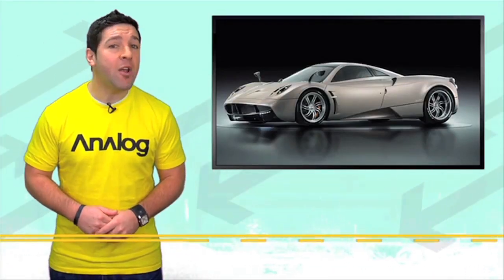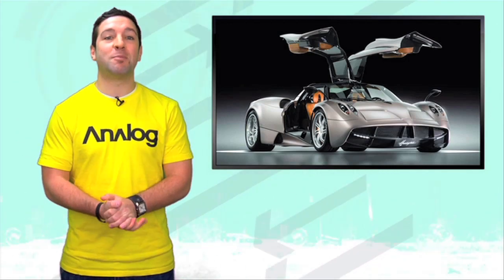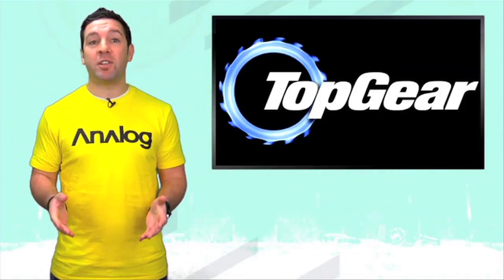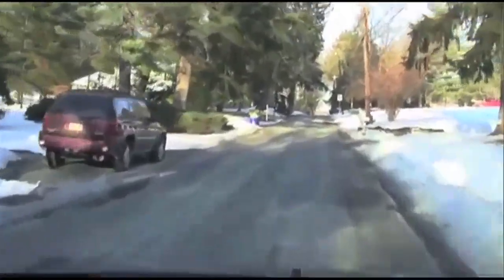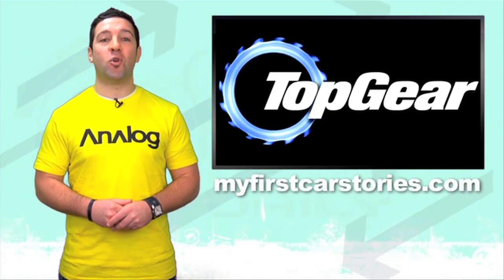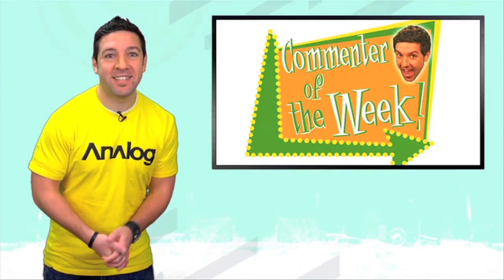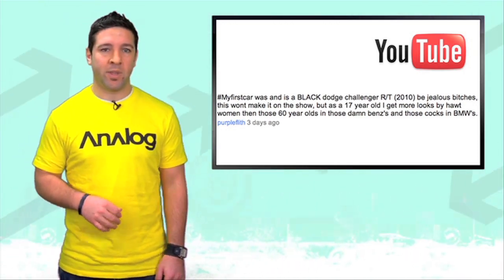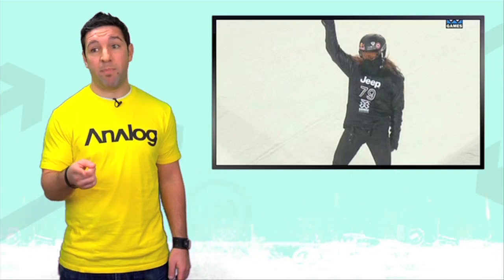Pagani Huayra Revealed, 24 Hours of Daytona, Top Gear First Car, Aston Martin Vantage S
Pagani officially reveals their new Huaryra, codename the C9, the 2011 running of the Rolex 24 Hours of Daytona is in the books with Ganassi and TRG winning in their respective classes, Top Gear sponsors Fast Lane Daily and YOUR first car stories, and Aston Martin releases a middle child, the Vantage S.  Hosted by Derek DeAngelis.

Sorry about all the technical problems today, to make up for it- have the video in 720.

-Anonymous Iain.